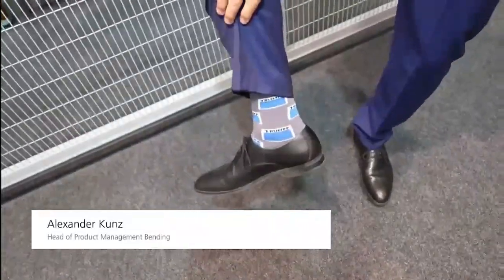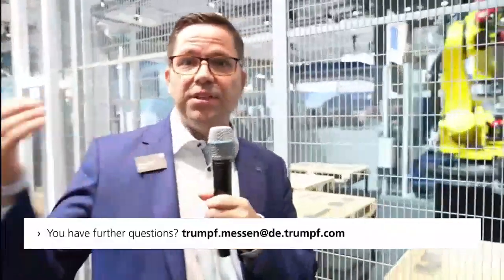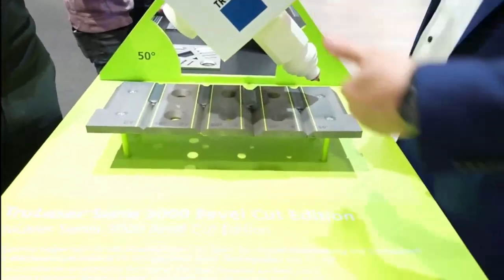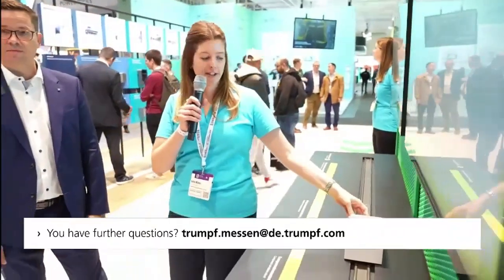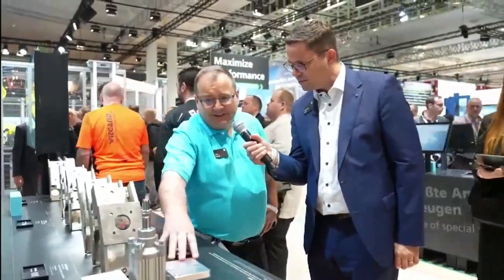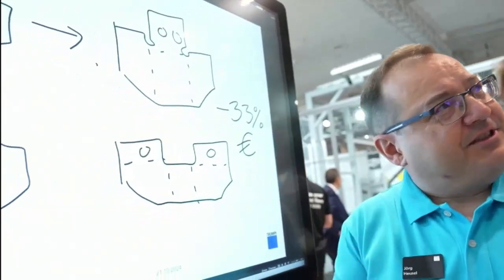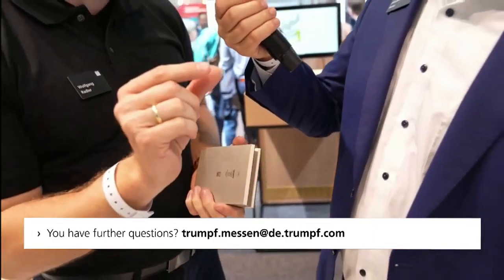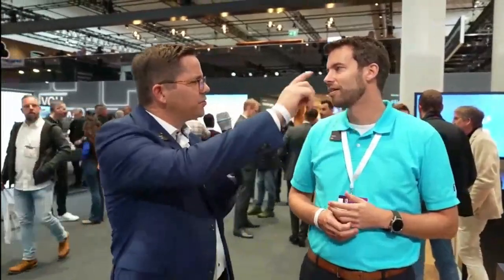Livestream from the TRUMPF booth at EuroBLECH 2024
You couldn't attend EuroBLECH?
🎥 Enjoy this livestream from the TRUMPF booth on October 22, 2024 to attend virtually.
We are taking you on a tour of our booth to showcase our latest innovations. Discover our world premieres and cutting-edge technologies at the largest trade fair for sheet metal working!

► Support us!
✔ Sub